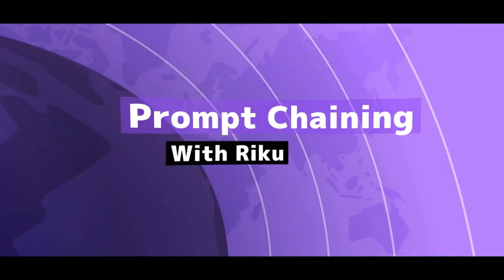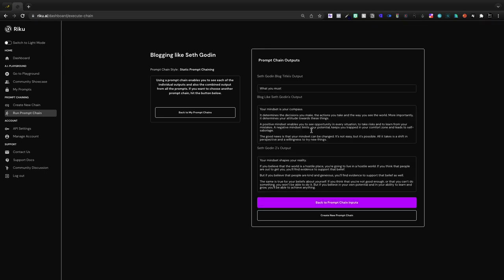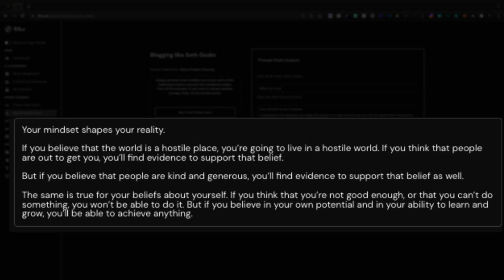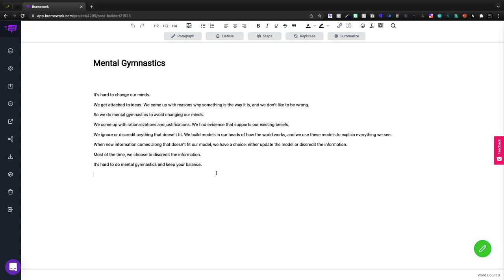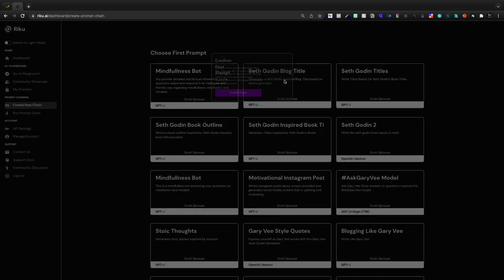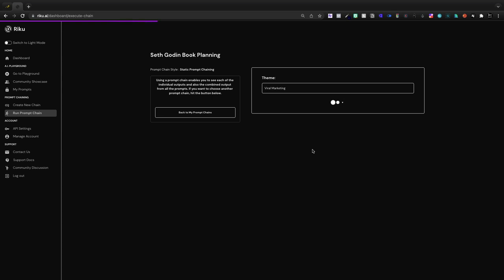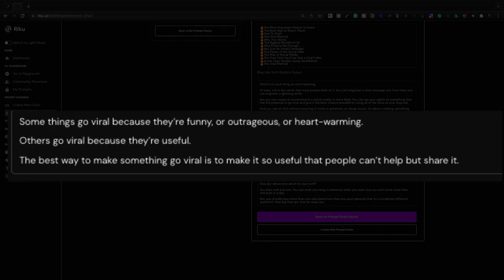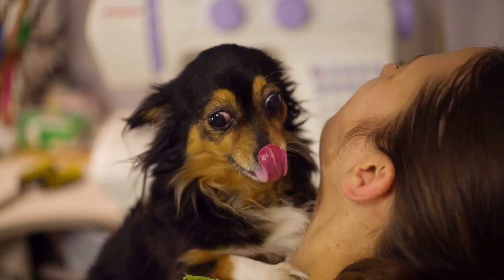Blogging From One Word With AI [Riku Prompt Chaining]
Today we are looking at the Prompt Chaining Feature inside Riku

Riku lets you train your own AI Models to better control the outputs that the ai returns.  I have trained the AI to write like Seth Godin.

I wanted to take it a step farther and feed a single "topic" and get a title + two Seth Godin inspired outputs.  Ideally they will be different but share interesting angles that I can then combine into my very own blog.

I plan to blog every single day using this method.

I have created my website over at 3ptscott.com

Follow along if you'd like to see the journey.  I'd like to include more content here on aiPROFITz on building out a personal brand/website/blog etc using ai tools and some of the products (like Riku) that I have picked up from Appsumo.

Ultimately, I'd like my personal blog/brand to generate $1k per month in income.

That will likely mean making YT videos on mindset or topics that I want to cover - monetizing that channel - funneling traffic to a blog and then driving that traffic to a referral/affilaite offer.

Are you itnerted in watching me do it step by step?  If so I will document on this channel.  Otherwise I will just update periodically.

I was more than impressed with the results we got today.  I think the Seth Godin blog feature is fantastic and over time I will use prompt chaining to save a few steps + streamline my work better.

Bramework lets you write SEO content with AI assitance (I've been using to to check plagerism like in this video)